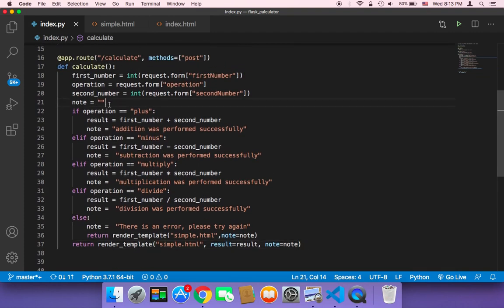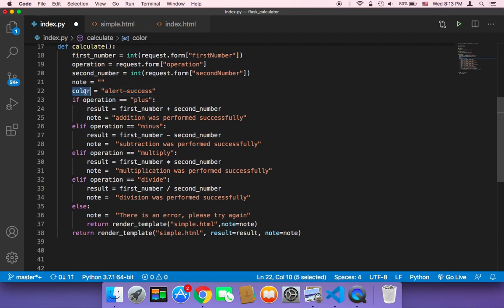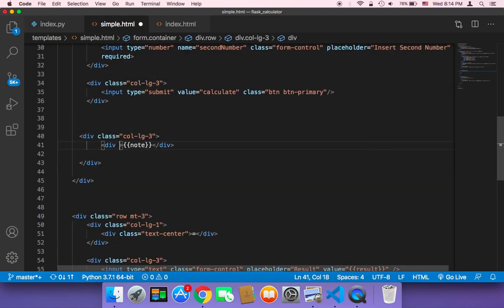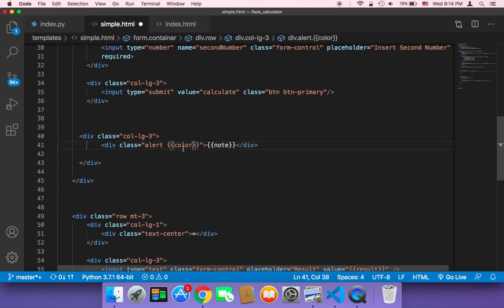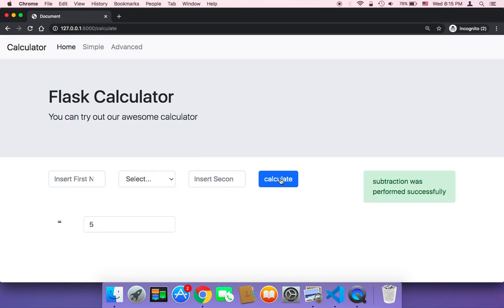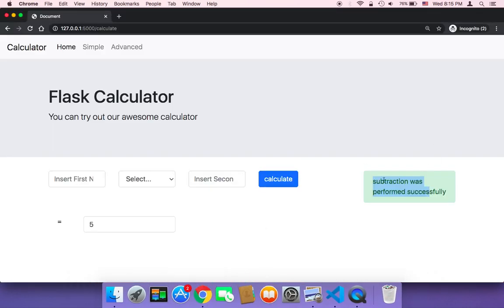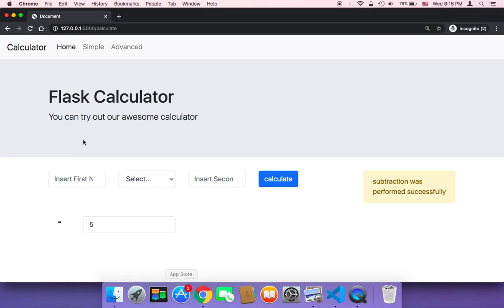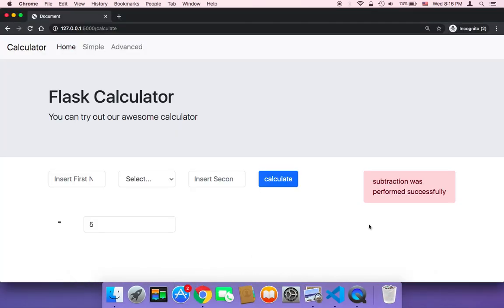Create Calculator Using Flask & Python - Part 22